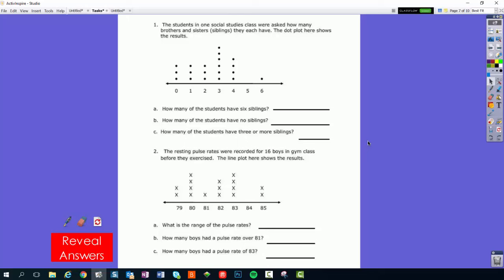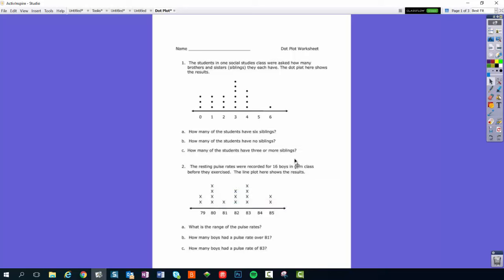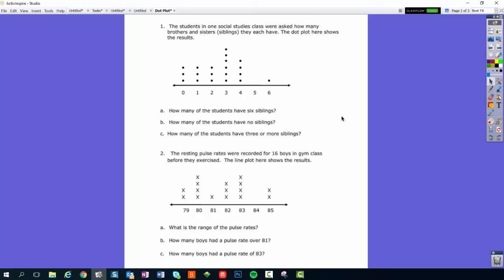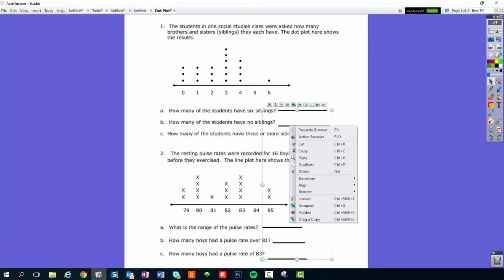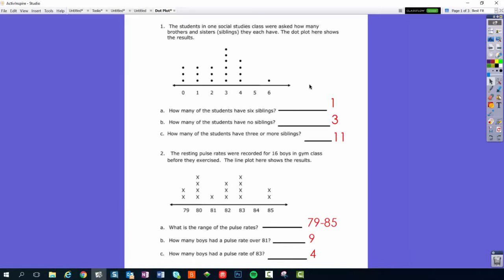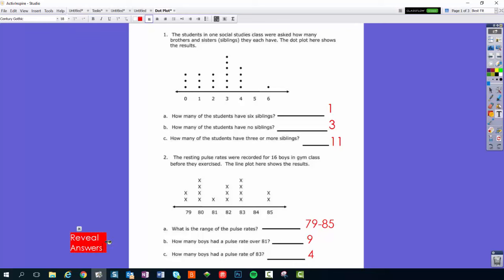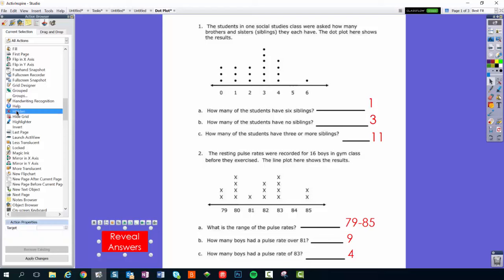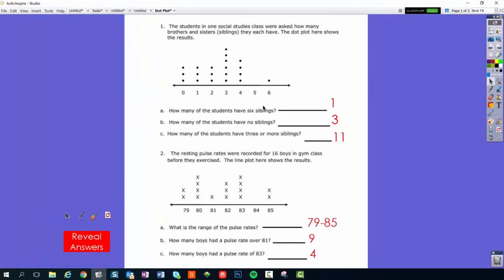ActivInspire - Intermediate - Practice a Skill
Learn to import a PDF into ActivInspire & create a self-checking activity for students.